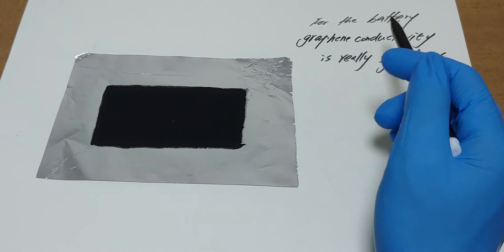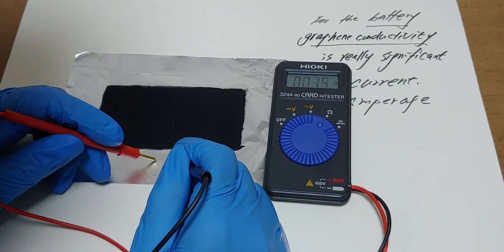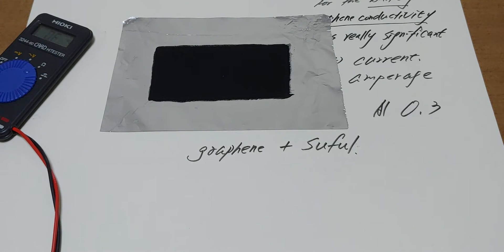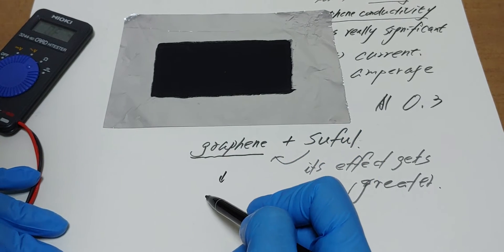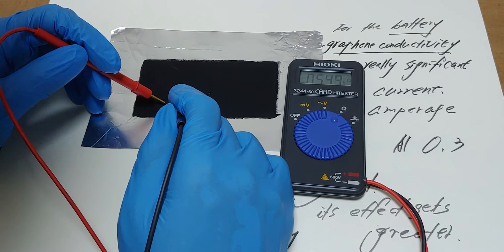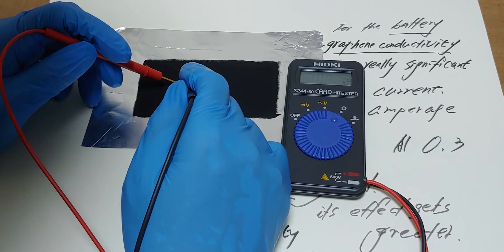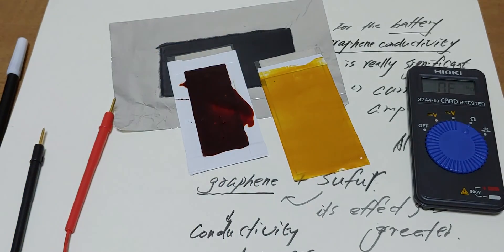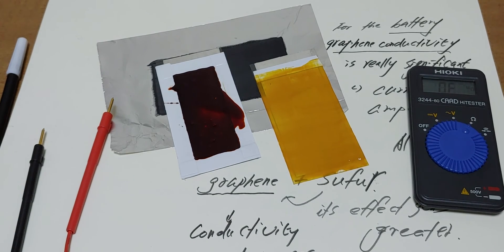Graphene sulfur conductivity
This is the process to get a better electrode.